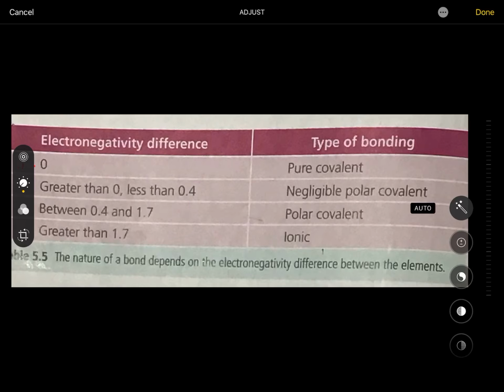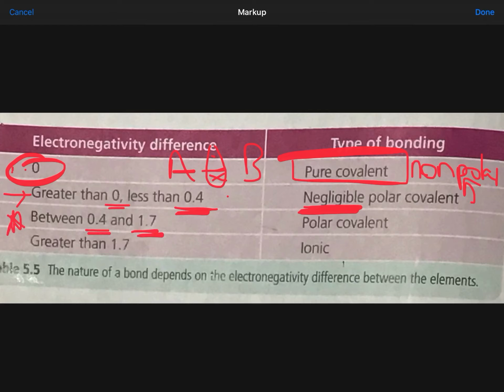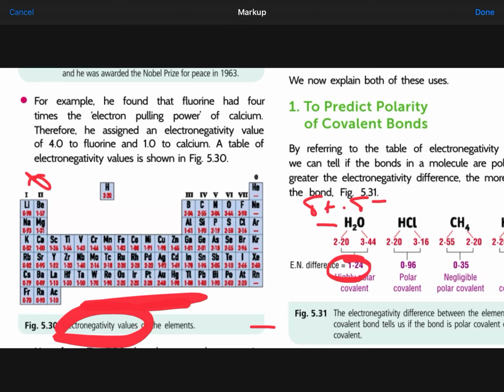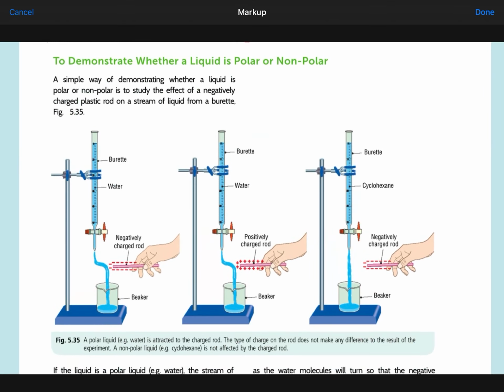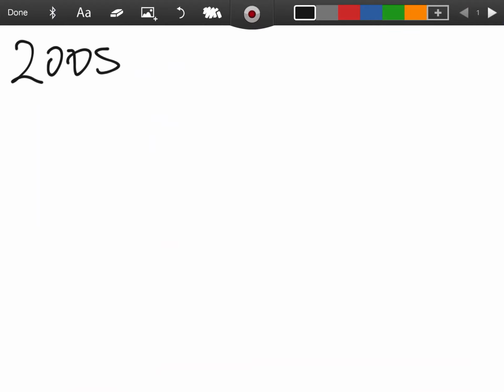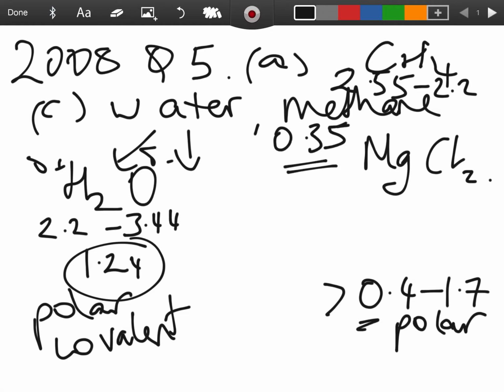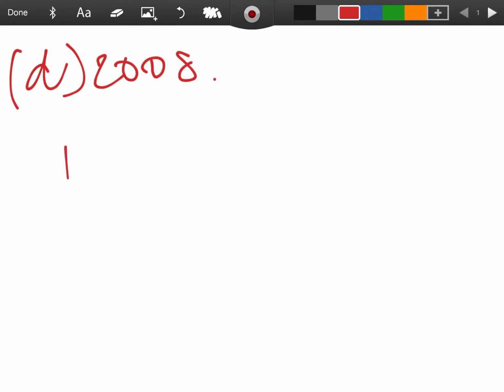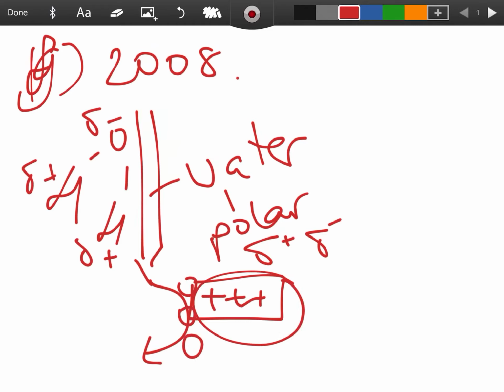Electronegativity Values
Using electro negativity values to predict type of bonding